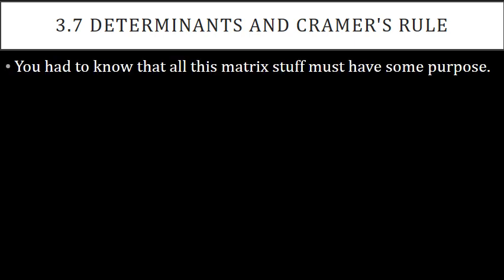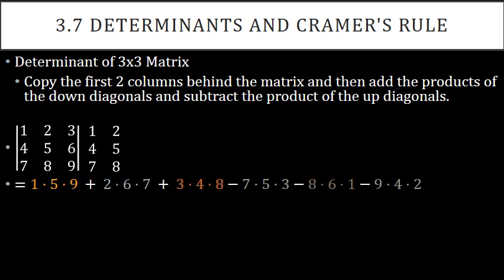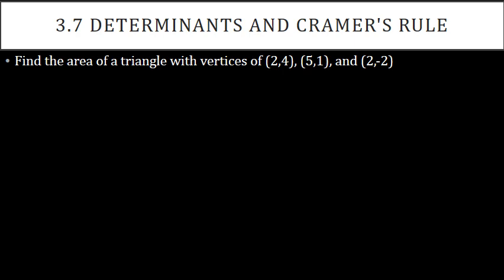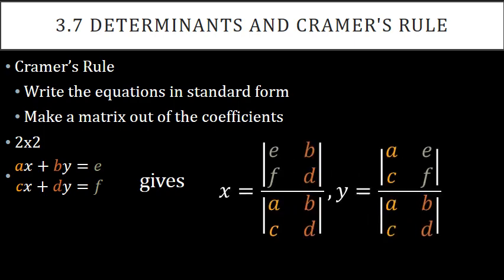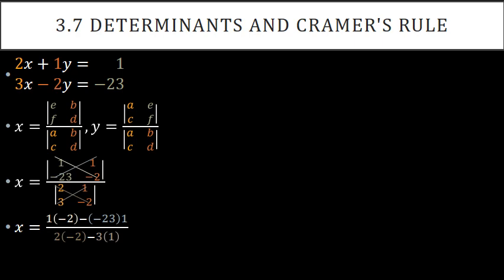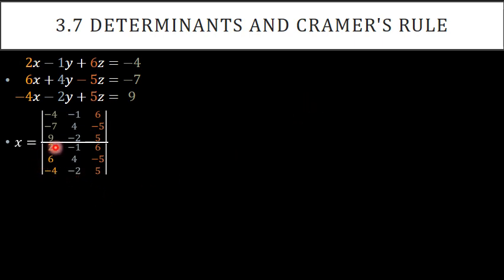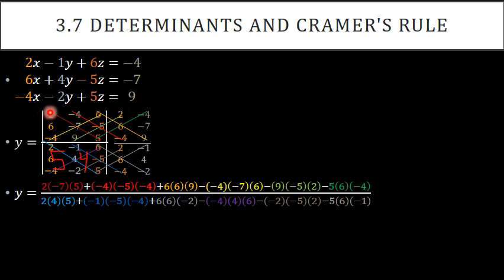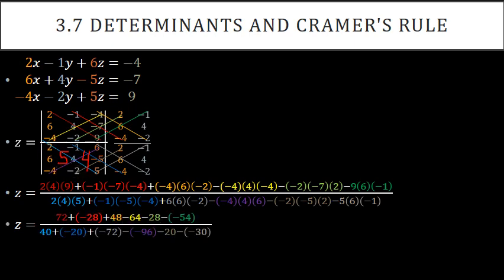Alg 2 03-07 Determinants and Cramer's Rule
Larson Algebra 2 Lesson 3.7 Determinants and Cramer's Rule